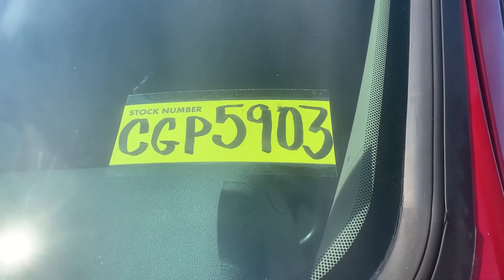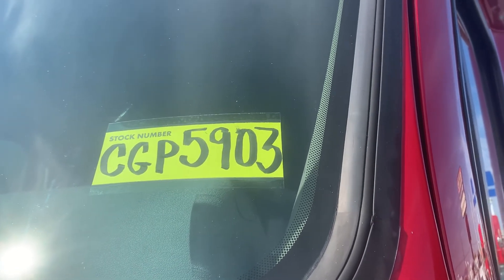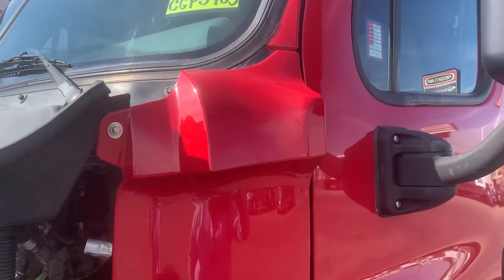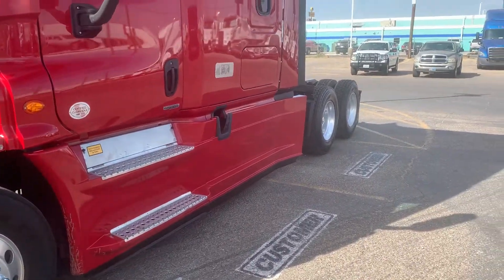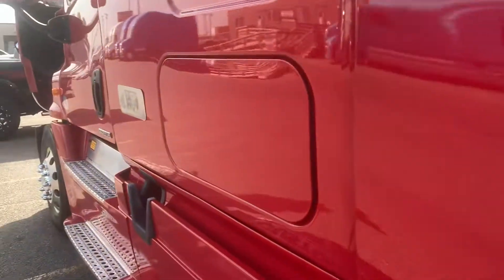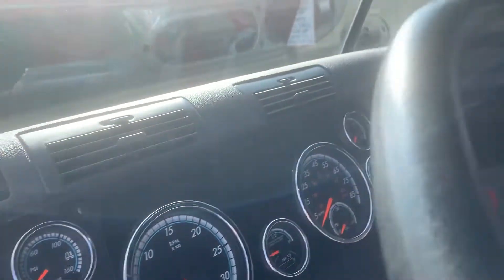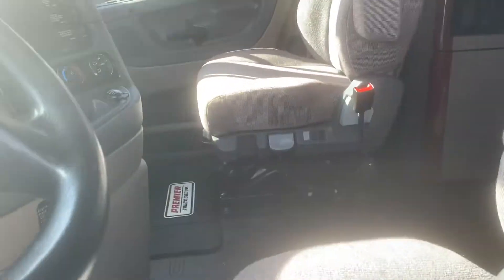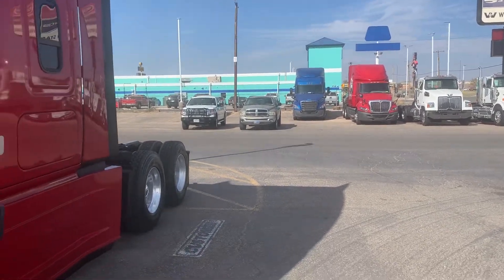Truck Tour - 2017 Freightliner Cascadia (Stock CGP5903)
Come check out this 2017 Freightliner Cascadia (Stock CGP5903) with 491,456 miles on it!

Welcome to Amarillo Truck Center, a locally owned and operated freightliner truck dealership providing 24/7 service to Amarillo, Texas since 1984!
*Based on approved credit. For select inventory purchased from Premier Truck Group. For both Fleets and Owner-Operators. See store for details. Customers must secure financing with one of Premier Truck Group’s preferred lenders to be eligible. Customers securing independent financing are not eligible for these offers. Purchases intended for resale do not qualify unless prohibited by law. Offers apply only to trucks currently in stock, subject to prior sale, and is available while supplies last. Offer cannot be combined with any other offers. Offer valid in the United States only. See dealer for details by visiting